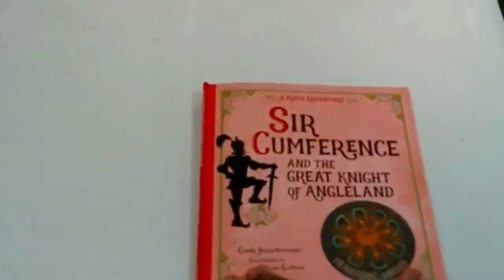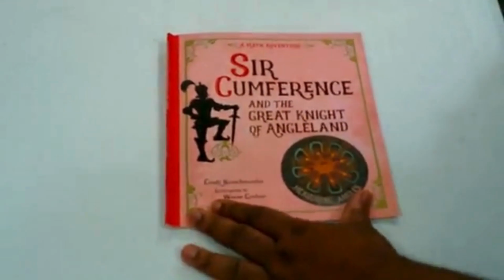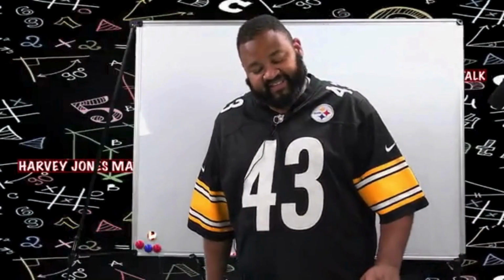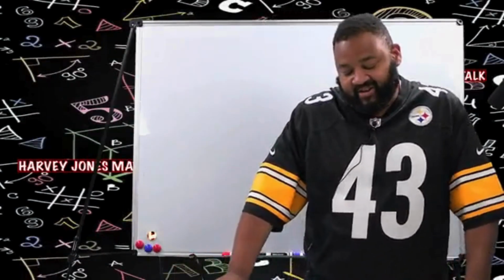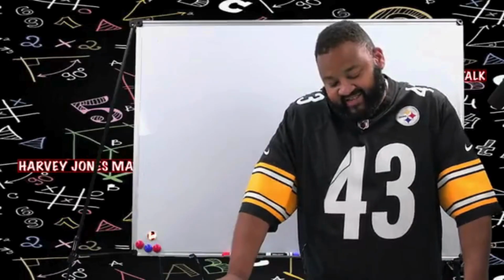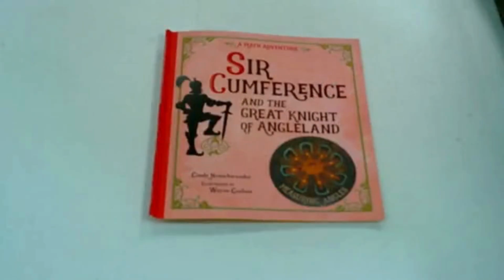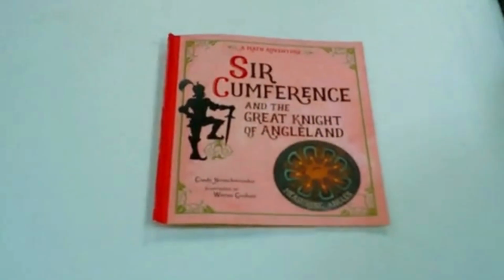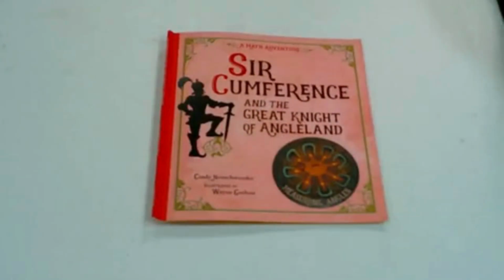Math Noise with Reginald Original Math Stories Sir Cumference and the Knights of Angleland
Reginald Original reads a book about Right angles, Obtuse angles, and Acute angles.